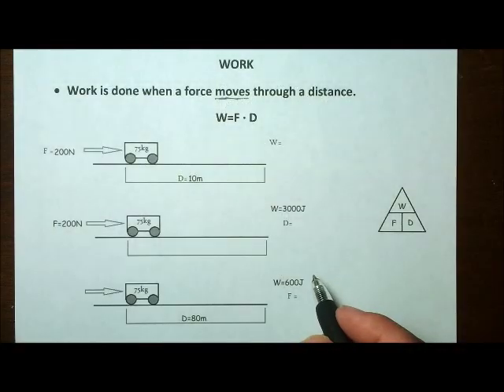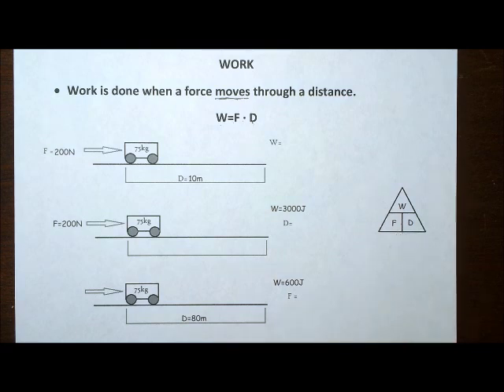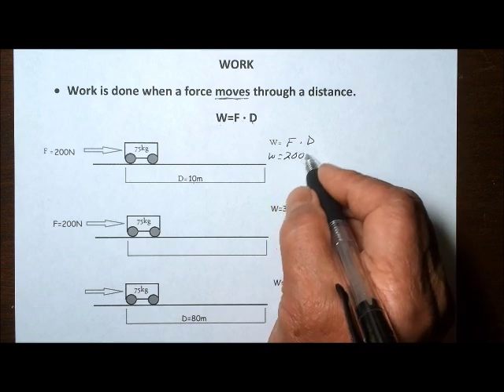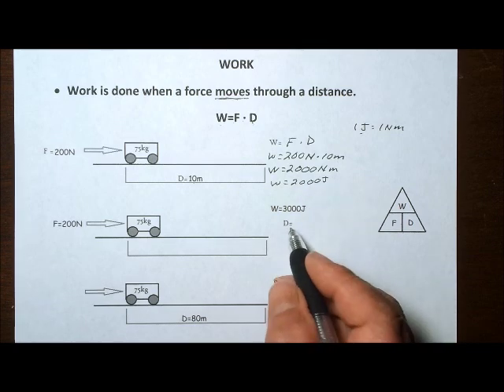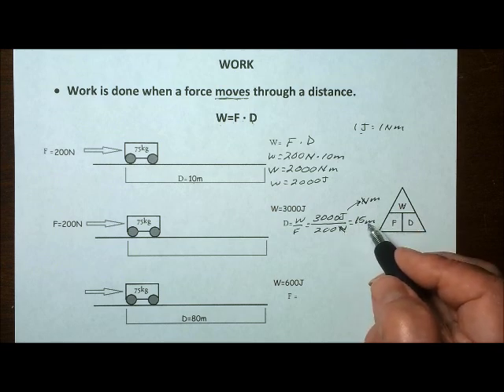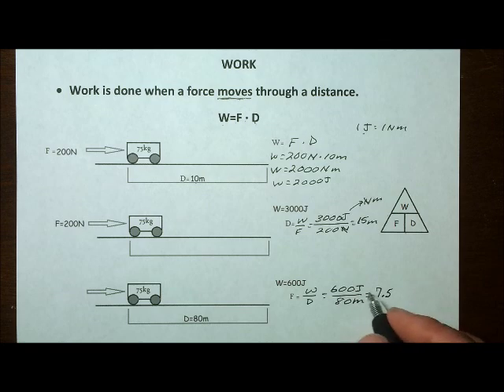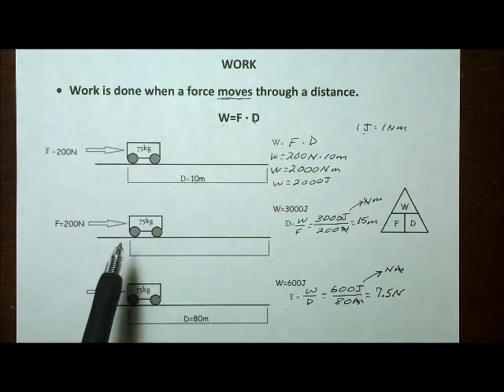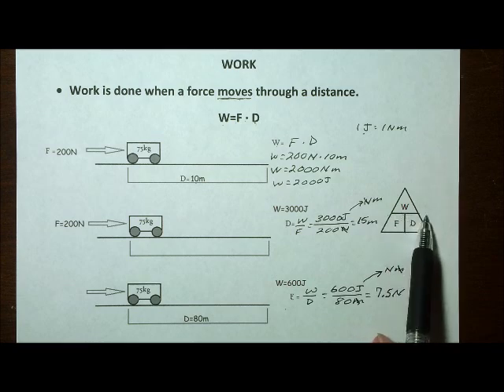Work #1: An Introduction to Solving Work Problems With The Work Equation W=FD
Mr. Davenport Gives you a simple overview of how to set up and solve work problems using the work equation W=FD. This is an introductory overview geared to Introductory High School Physics and physical science students.